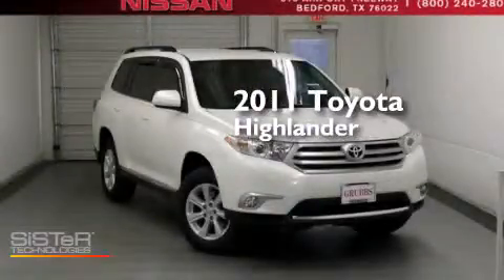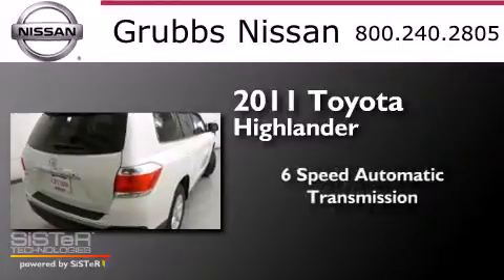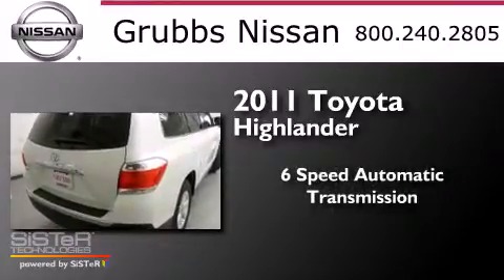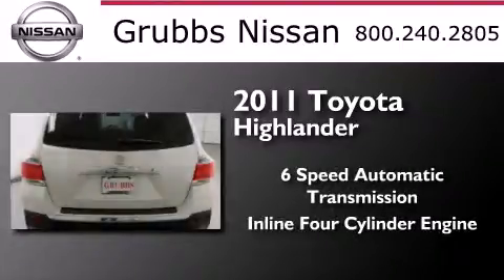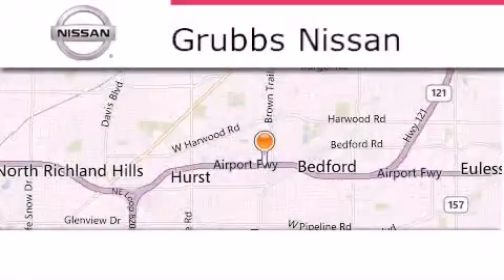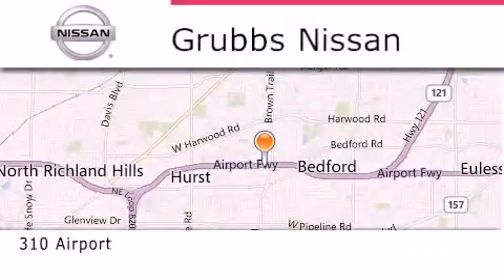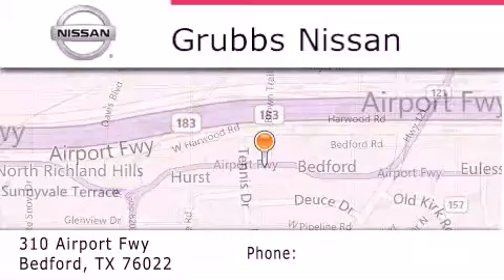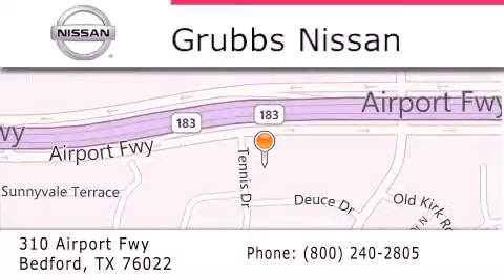Used 2011 Toyota Highlander Ft.Worth TX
We have been honored to serve the Bedford TX area , we promise that your experience at our dealership will exceed your expectations ! Year : 2011 Make : Toyota Model : Highlander Engine : 2.7L 4 cyls Trans .